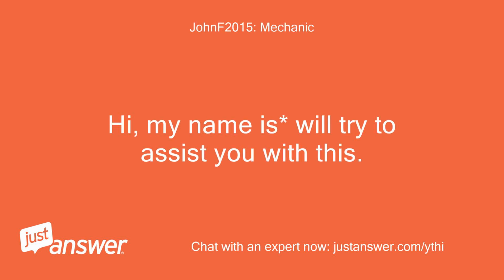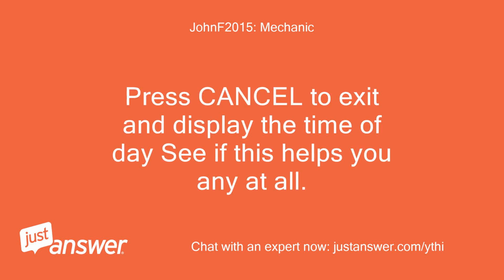Re: Whirlpool AKZM 756 oven exit demo mode? we just moved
JustAnswer Customer: Re: Whirlpool AKZM 756 oven exit demo mode?
JustAnswer Customer: Hi, we just moved into a house with the above Oven installed.
JustAnswer Customer: It is stuck on Demo mode and I can't work out how to get it operating normally / out of Demo-mode.
JustAnswer Customer: The manual available online doesn't mention Demo mode [http:/ Web search doesn't produce anything that works.
JustAnswer Customer: Help please?
JustAnswer Customer: Michael
Appliance Guru: Owner and Technician: Can you get me the complete model number off the tag I need the complete one.
JustAnswer Customer: All the info on the tag is as follows: Whirlpool Type: FXQM6 230V-240V ~50Hz Made in Italy SGS2006Mod: AKZM756/IX 2.7KW N387(Serial Number?) 00/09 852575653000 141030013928
JustAnswer Customer: I can send you a photo of the tag
Appliance Guru: Owner and Technician: Are you in Italy?
JustAnswer Customer: No, I'm in Australia - Darwin, Northern Territory
Appliance Guru: Owner and Technician: Do you have a Home Screen and Setting options to pick from?
JustAnswer Customer: There is a screen, but I'm afraid I'm not in front of the oven at the moment.
JustAnswer Customer: I'm at work.
JustAnswer Customer: Internet at home is very slow.
JustAnswer Customer: I will be there tomorrow.
JustAnswer Customer: I was seeking a procedure to turn DEMO mode on-off?
JustAnswer Customer: The screen is described in the manual on page 10, at: http:/
JustAnswer Customer: page 12 of the manual mentions a 'Settings' screen
Appliance Guru: Owner and Technician: Yes you need to find the special settings or Options menu and cycle through them you will see DEMO in one and then select it to turn it off.
Appliance Guru: Owner and Technician: If you are not happy with the service please let me know before leaving a negative rating.
Appliance Guru: Owner and Technician: This is the only way I am paid or credited through the site for my time.
Appliance Guru: Owner and Technician: This will also allow you to get directly back to me for   FREE follow up questions and tips are greatly appreciated!
Appliance Guru: Owner and Technician: Thanks
JustAnswer Customer: Ok, that makes sense, and hopefully will work.
JustAnswer Customer: It seems the manual skipped that level of detail to its menus.
JustAnswer Customer: Thanks for bending your mind to this one.
JustAnswer Customer: I'll let you know how it goes tomorrow evening.
JustAnswer Customer: Are you in the US?
JustAnswer Customer: Thanks again, Michael
Appliance Guru: Owner and Technician: Yes I am in the US but these are the same as the US models and the Demo mode is in the settings or sepcial functions it is listed there.very easy to turn off.
JustAnswer Customer: That sounds hopeful.
JustAnswer Customer: Of course it should be easy easy to turn off.
JustAnswer Customer: It would be an improvement if Whirlpool considered this aspect in their standard manual.
JustAnswer Customer: Thanks again, Bye
Appliance Guru: Owner and Technician: Yes it is not bad to do for sure.
JustAnswer Customer: Hi again, I had a go at your suggested solution on the oven, trying to access Demo mode through the 'settings' mode.
JustAnswer Customer: Unfortunately I couldn't choose any mode.
JustAnswer Customer: The Demo setting (or a malfunction) prevents any selection of modes.
JustAnswer Customer: The left hand 'Function' button has no effect at all, whereas it should scroll me through the modes.
JustAnswer Customer: I can't actually get any response from any button, except the powerpoint on-off switch to kill the power.
JustAnswer Customer: When the oven is turned on at the powerpoint it goes straight into Demo mode - and does a simulated 10min bake.
JustAnswer Customer: Is the unit faulty, or is this an oven setting that can be exited through pushing the right sequence of buttons?
JustAnswer Customer: Thanks, Michael
Appliance Guru: Owner and Technician: The unit is faulty
JustAnswer Customer: Is it possible for you to identify which part is faulty?
JustAnswer Customer: Do you have access to a service manual for this model?
JustAnswer Customer: I took the instrument panel fascia off and saw that the function knob is wired to a circuitry at the back of the display panel, which is then wired to a larger circuit-board deeper inside the oven.
JustAnswer Customer: I cannot determine whether the problem would lie with the function selector knob, or either of the circuit boards.
JustAnswer Customer: So I don't know which part might need replacing?
JustAnswer Customer: Any thoughts?
Appliance Guru: Owner and Technician: IS the unit brand new can you get it covered under warranty?
JustAnswer Customer: Hi, No it doesn't look at all new, I would guess it is 10+ years old.
JustAnswer Customer: good thought though.